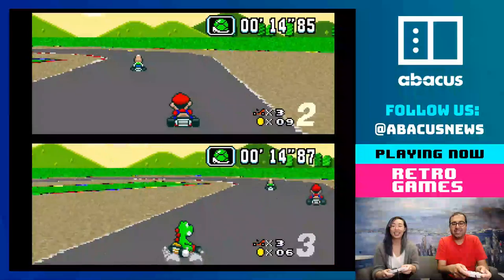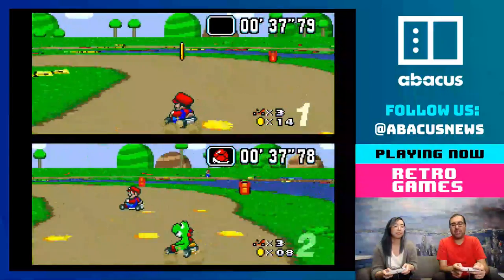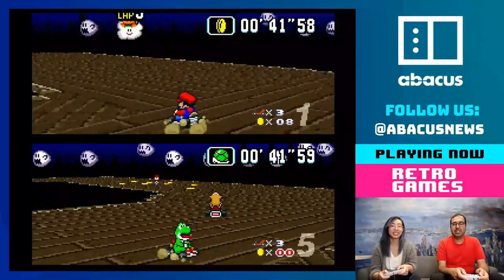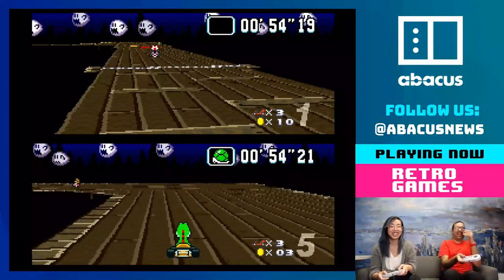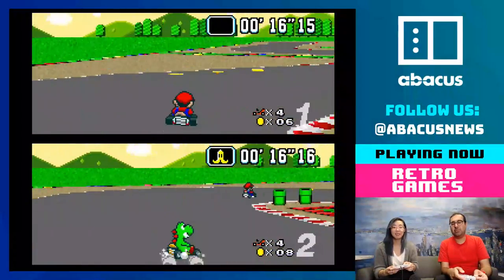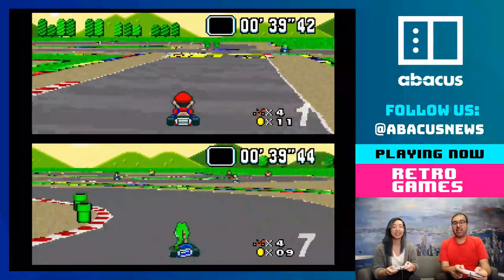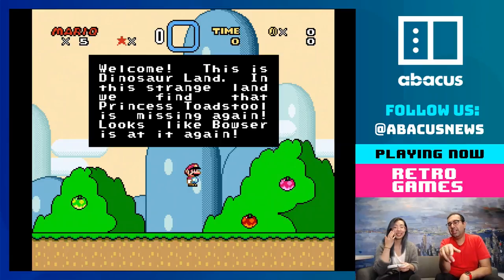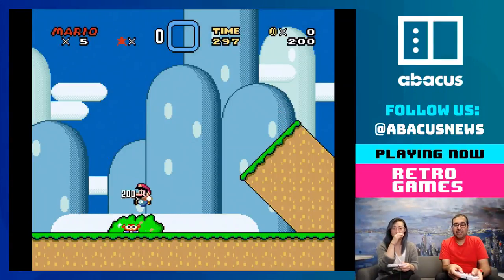Retro games with a pro game designer from Bungie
We have a special stream today: M.E. Chung from Bungie joins us for a chat to explain how she became a game designer and how Destiny was made -- while playing some classic SNES games like Super Mario Kart and Super Mario World!